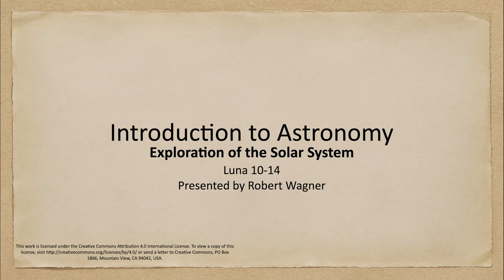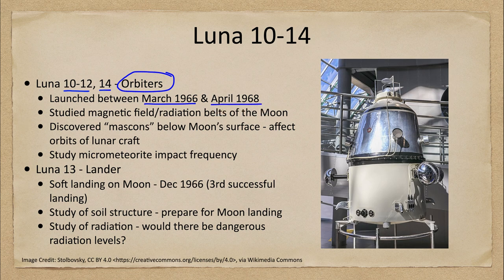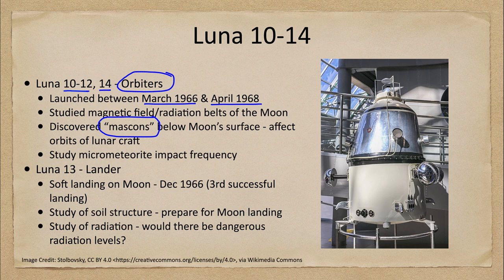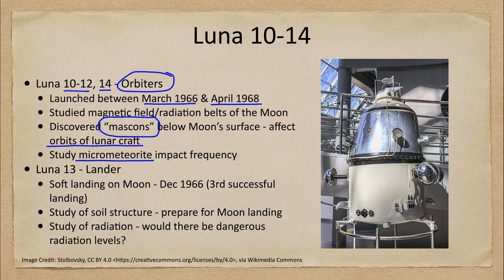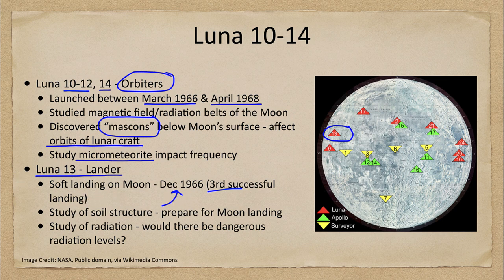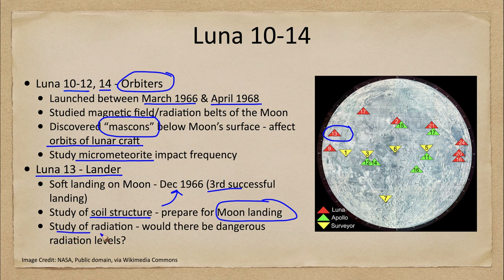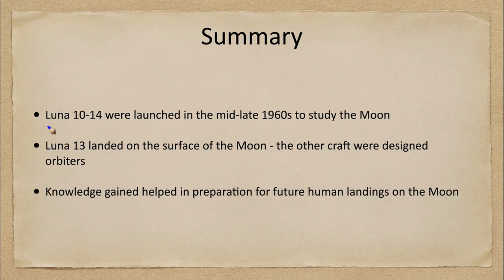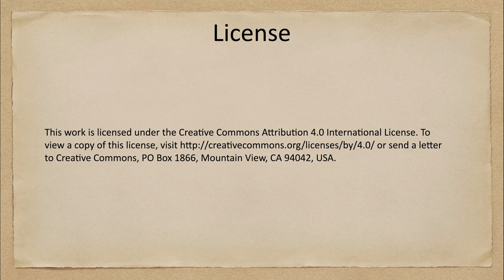Exploration of the Solar System - Luna 10-14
In this lecture, we will discuss the Luna missions numbered 10-14. These were mostly orbiting craft except for Luna 13 which soft landed on the Moon. The purpose of these was to gather additional information in preparation for future human missions to the Moon.